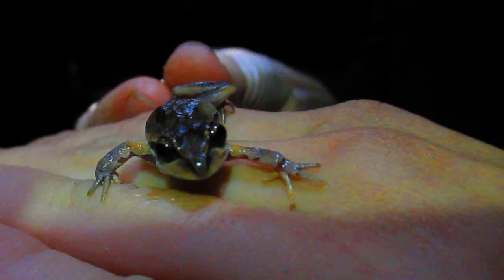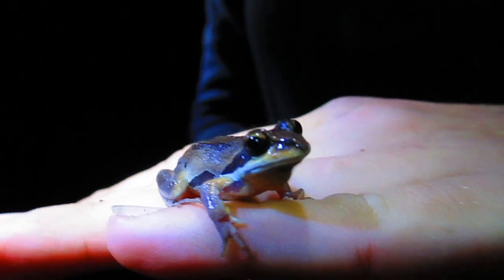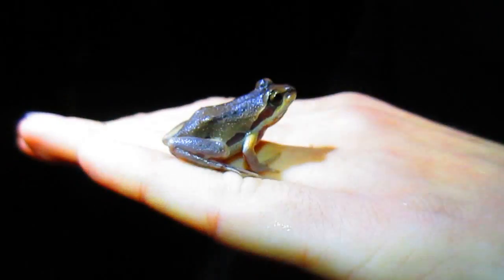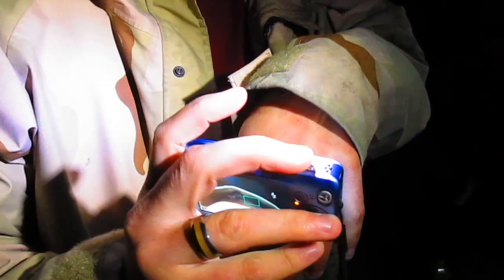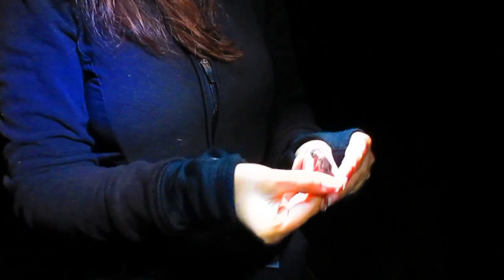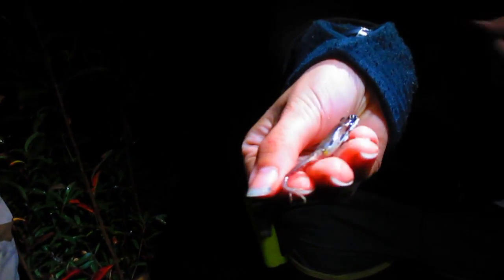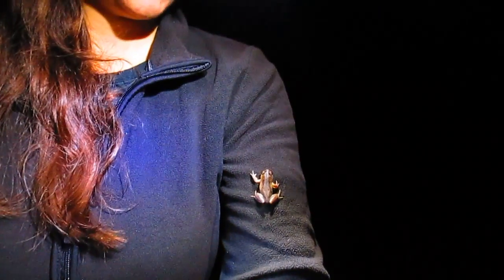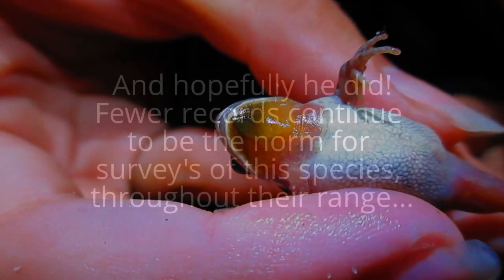Brandon's Herp Adventures: Ornate Chorus Frog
(Pseudacris ornata)

Another short video of a species of frog I wish I took more time to film. We were kinda on a time limit to find a certain species of salamander, whom's video will be coming soon..